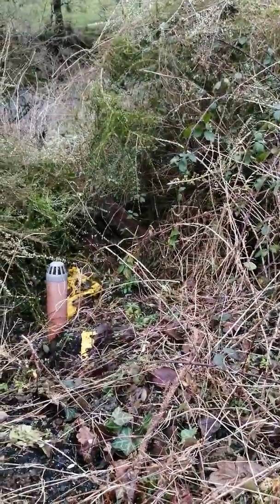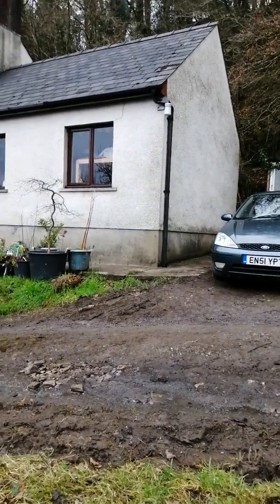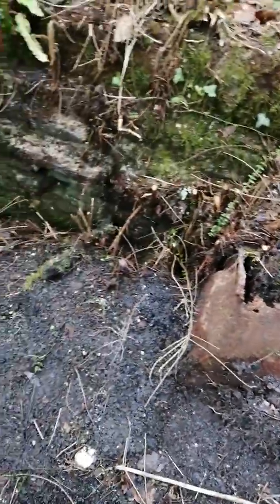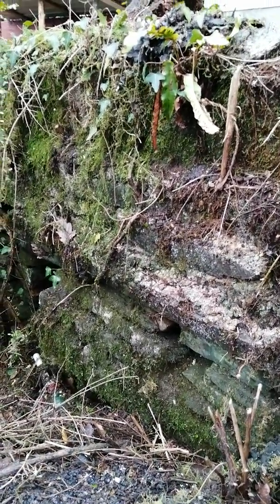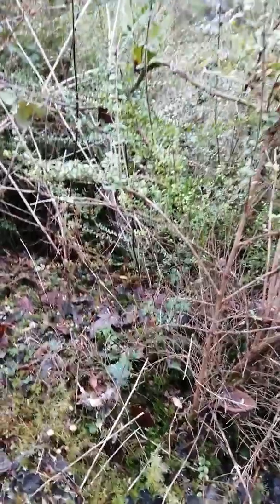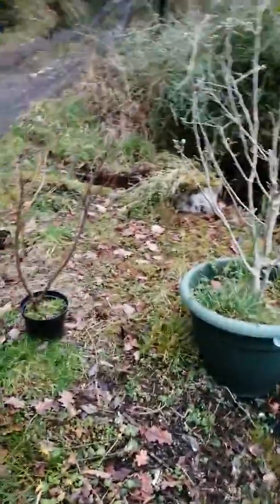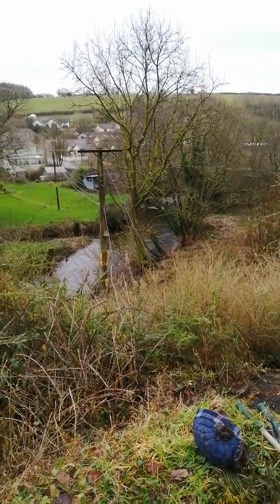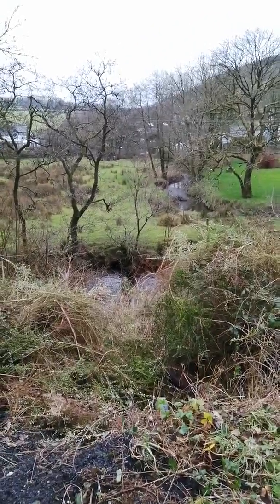Huge pile of coal ash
As we've been clearing the garden in front of the house, we've discovered an enormous pile of coal ash left here by previous residents. We're trying to think up ways of putting it to good use. If anyone has any suggestions please let us know!